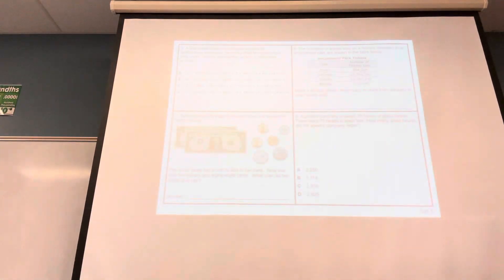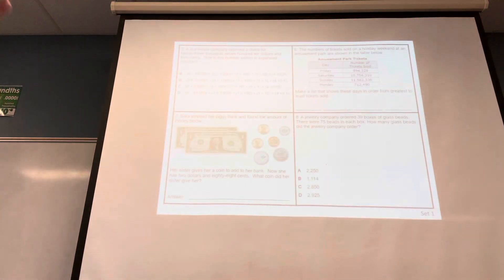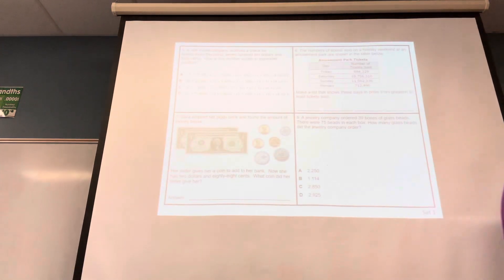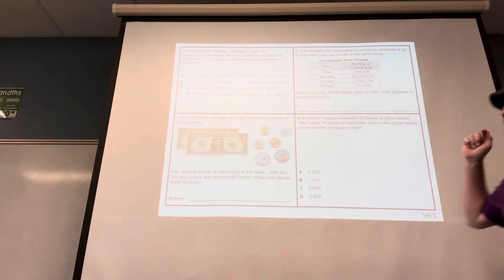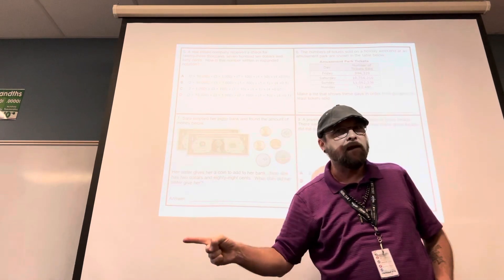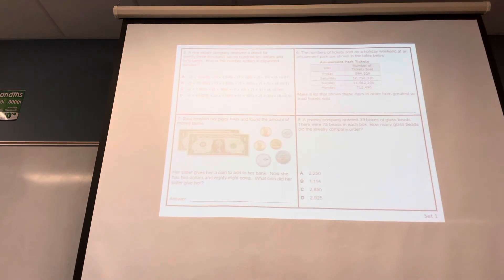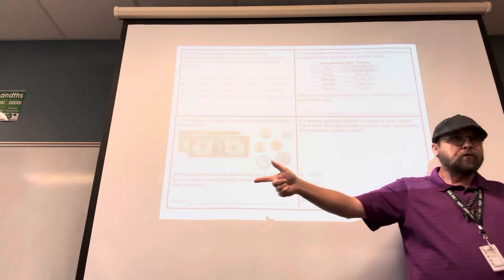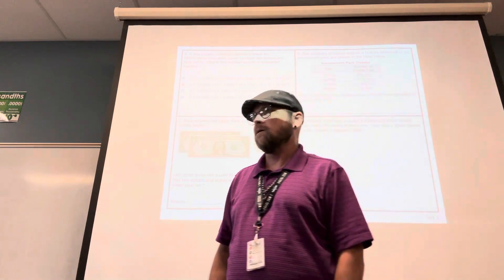2023-08-22 problem solving one